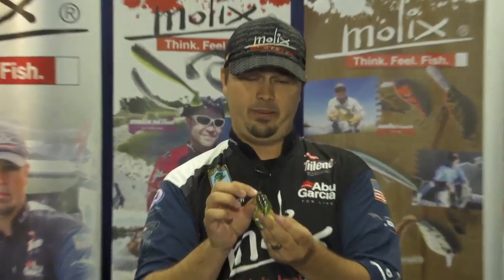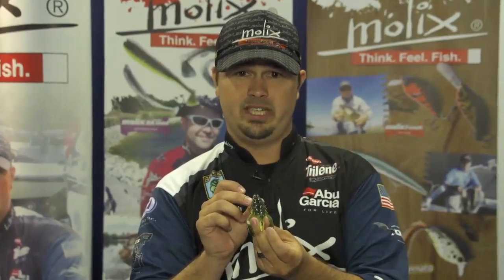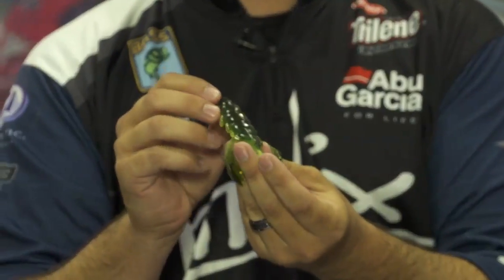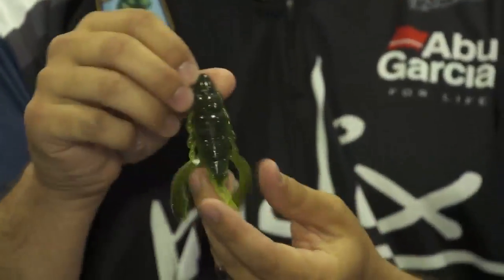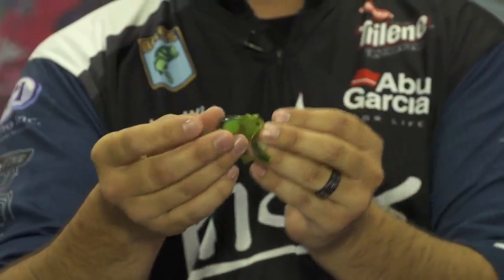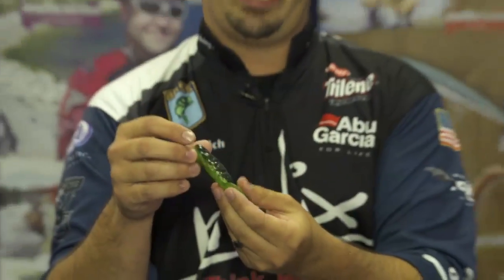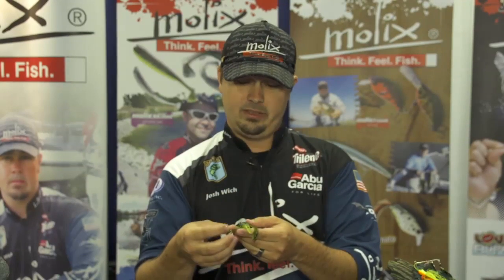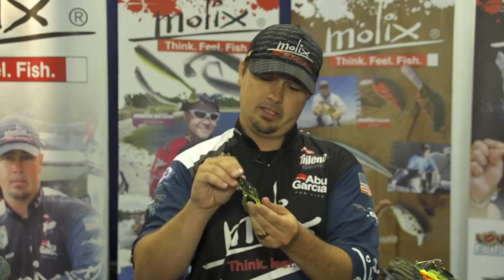New Molix SV Craw Magnum | ICAST 2013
Tackle Warehouse dropped by the Molix booth at the 2013 ICAST Show in Las Vegas to get the scoop on the Molix SV Craw Magnum.